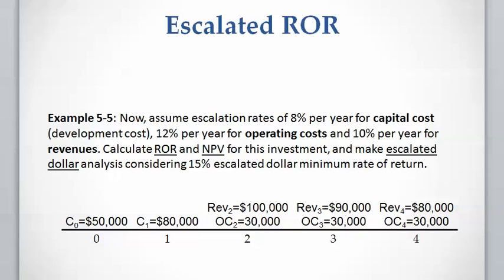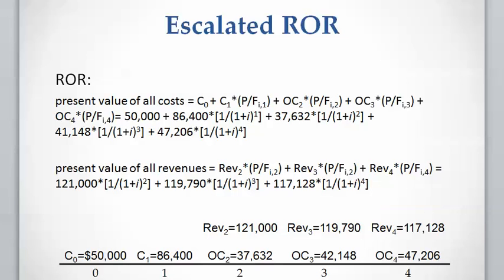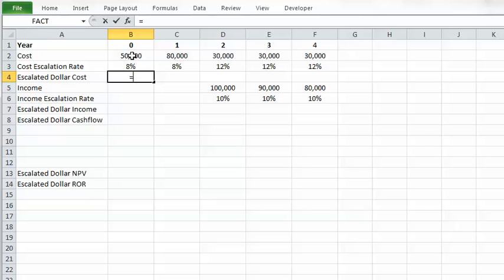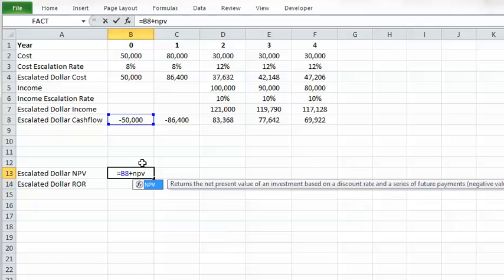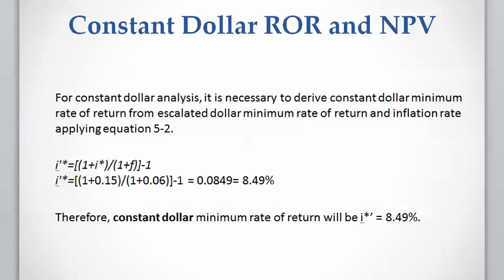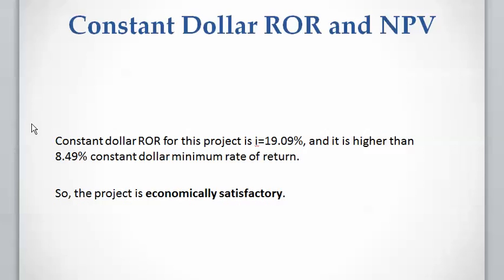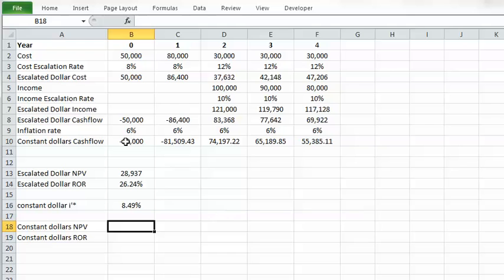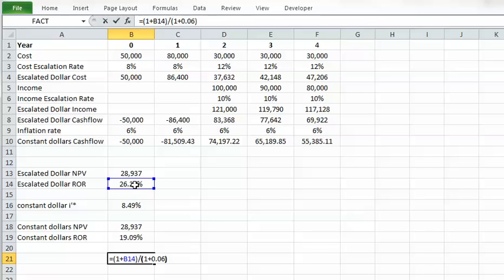Lesson 5 video 5: Escalated and constant dollar ROR and NPV analysis (using Excel spreadsheet)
In this video I will work on an example and explain the escalated and constant dollar ROR and NPV analysis. I will also describe how to use the Excel spreadsheet for such analysis.